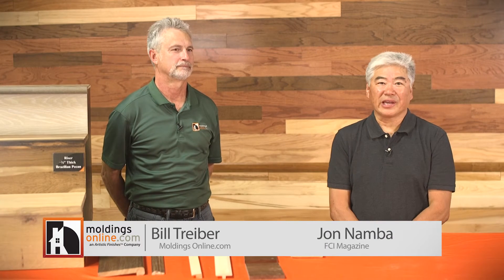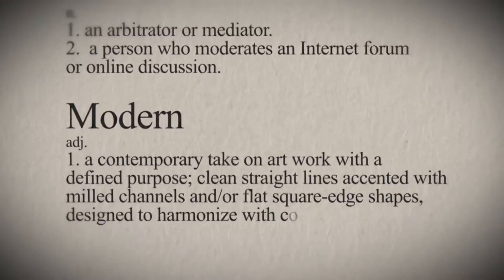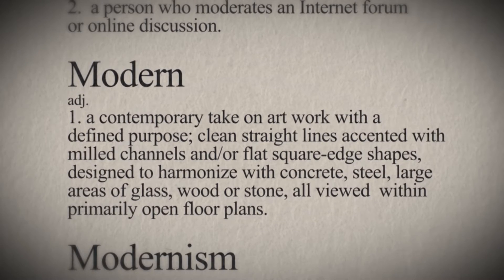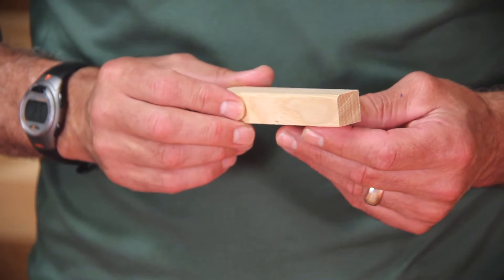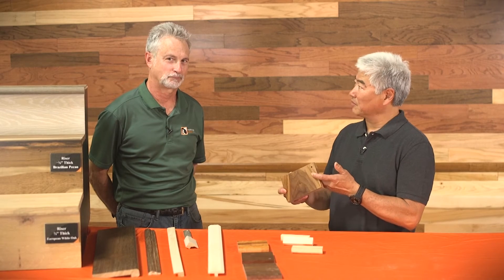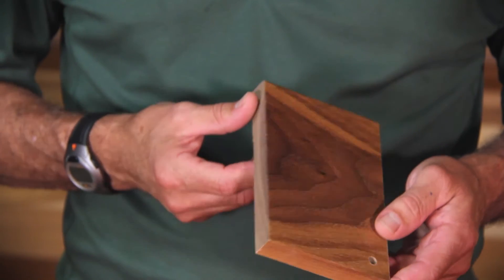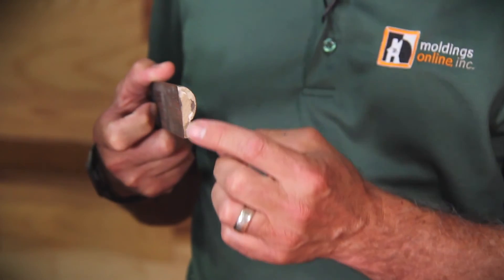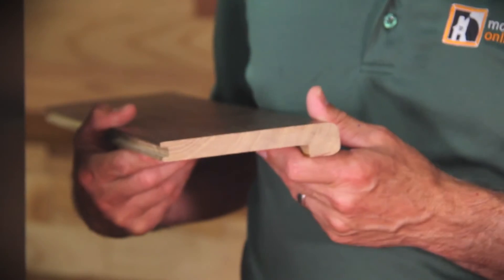Artistic Finishes - What makes flooring accessories modern?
Jon Namba + Bill Treiber share what flooring accessories can be utilized to create a modern look for your projects, what defines modern and how adding this simple touch can completely enhance the look of a room while keeping it on trend.